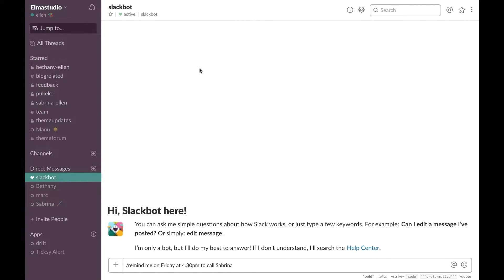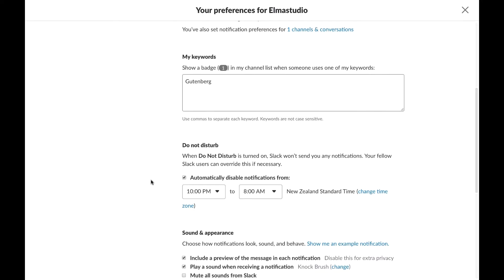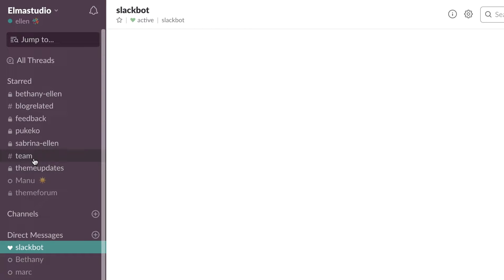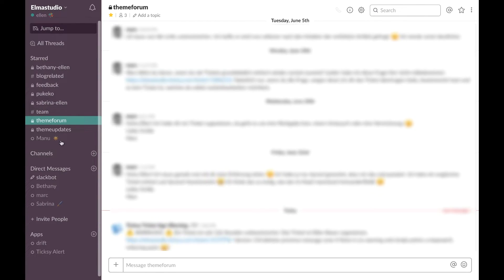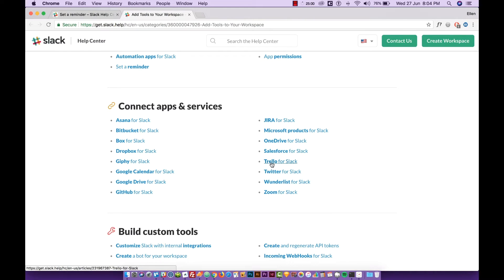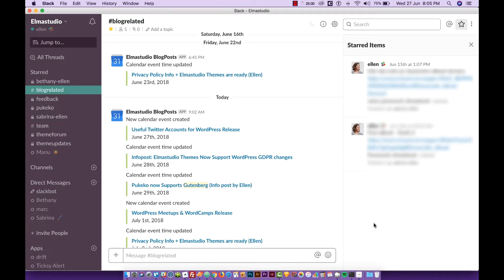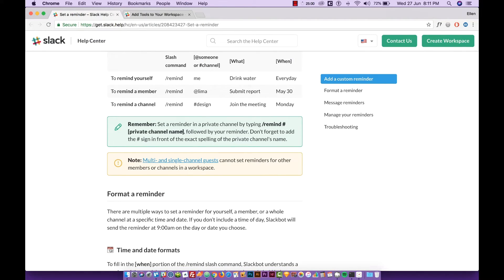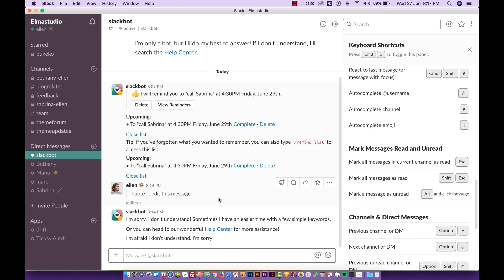How We Use SLACK In Our Remote Team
Since we work as a remote team, we love Slack to communicate and organise our work together. Here is a short walk-through on how we use the Slack app and some helpful tips to get you started.

What are your Slack tips and how do you use the app? I would love to hear your feedback, suggestions and tips.